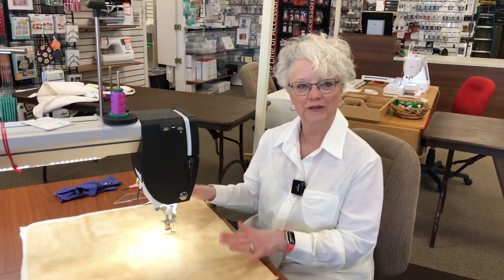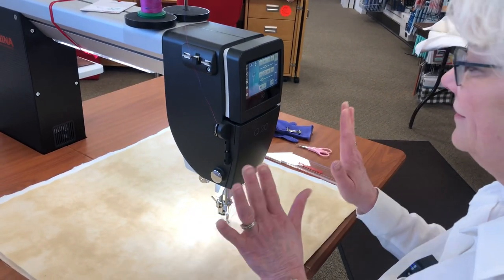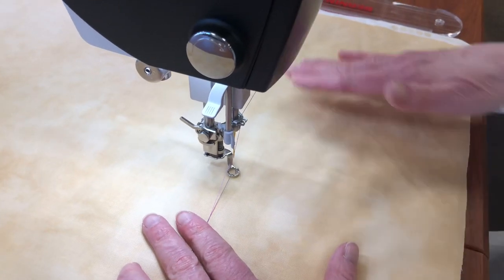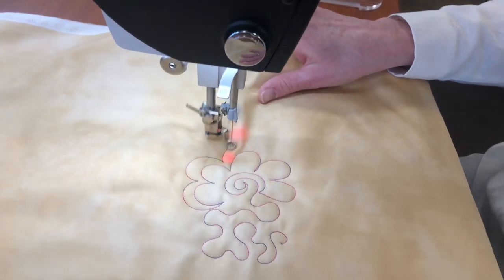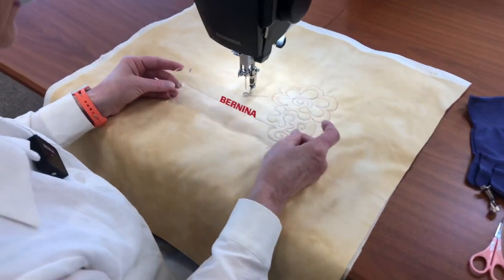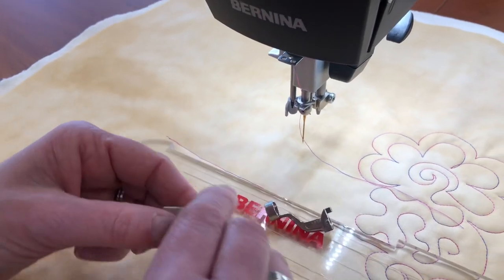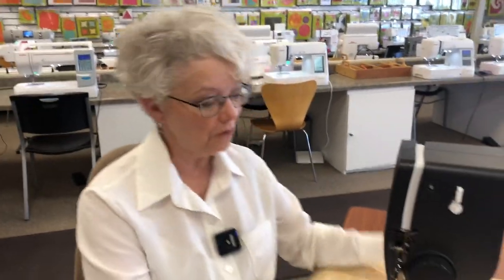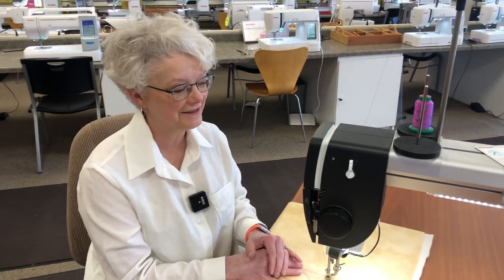Bernina Q20 Demo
Learn about the Bernina Q20. Free motion and ruler work with Kerry.